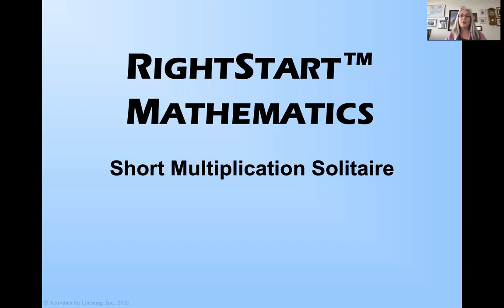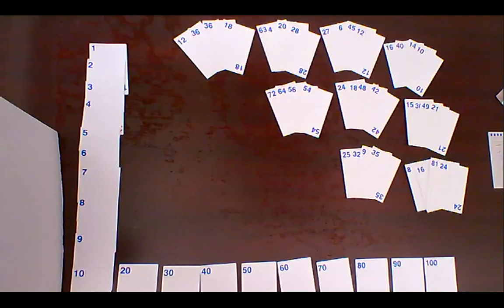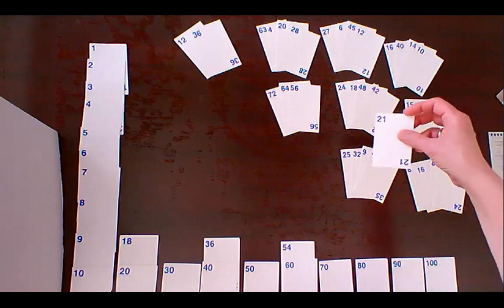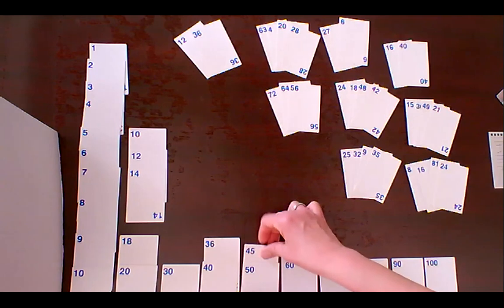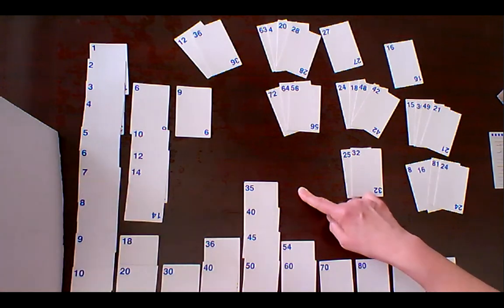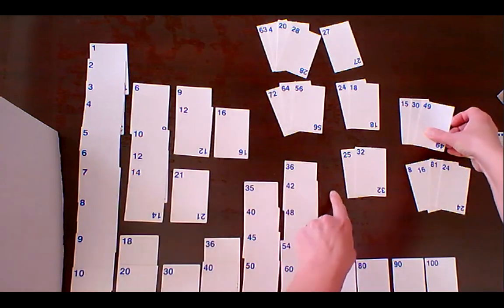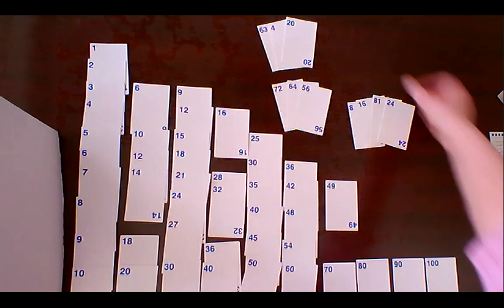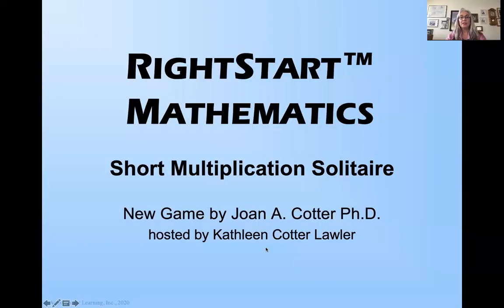RightStart Math Card Games - Short Multiplication Solitaire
Who's ready for a new game?? Dr. Cotter's been a busy lady and has a new game ready for you all!

This surprisingly fun game will have the players perfecting their multiplication facts while working on their strategy skills. Video is hosted by Kathleen Cotter Lawler.